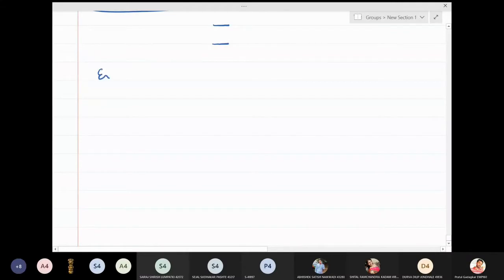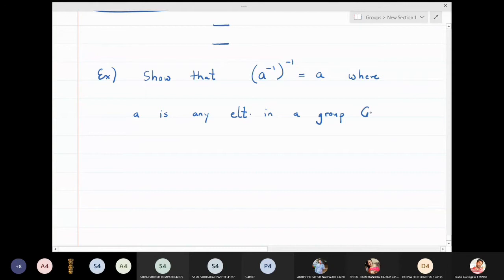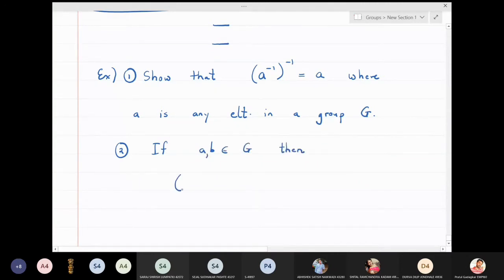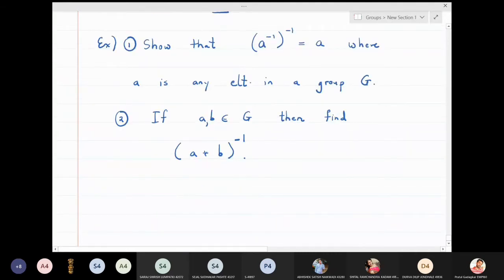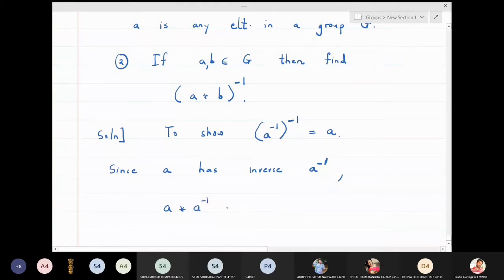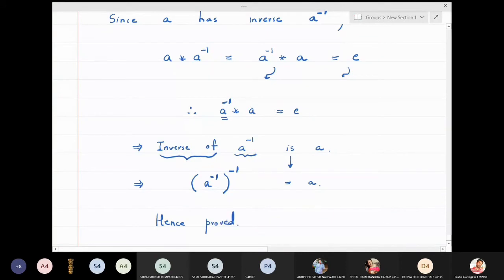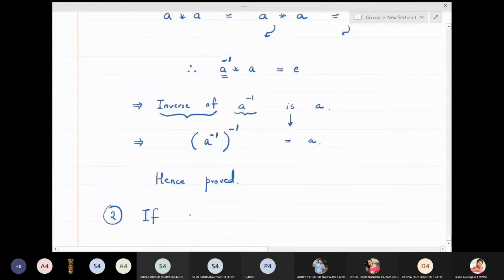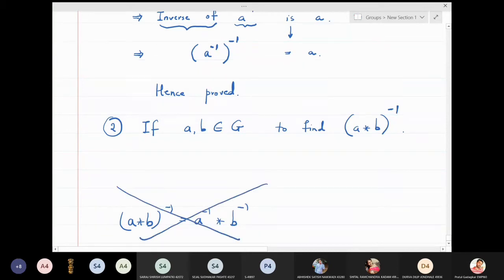Lecture 13 - Inverse of product in a group.